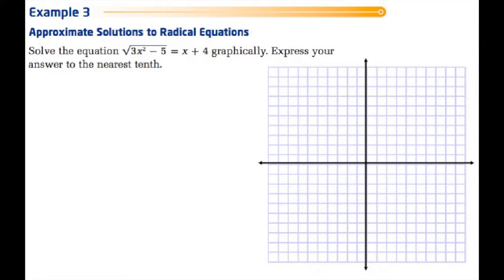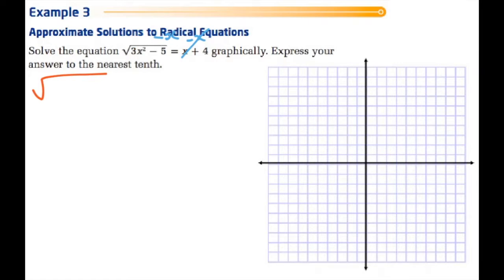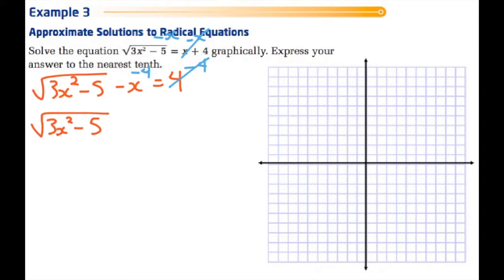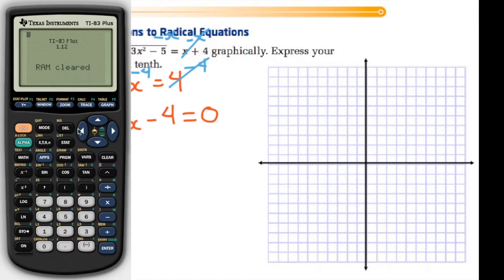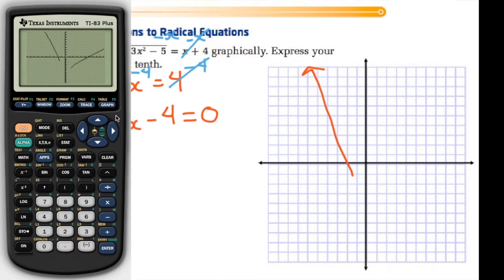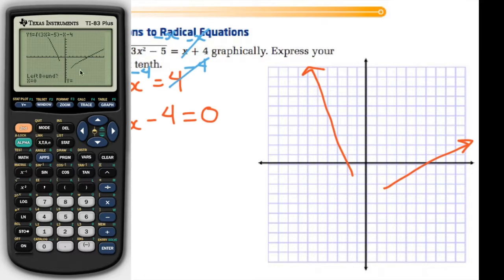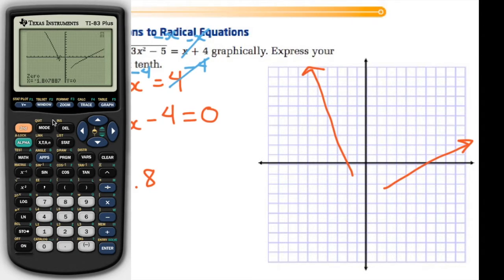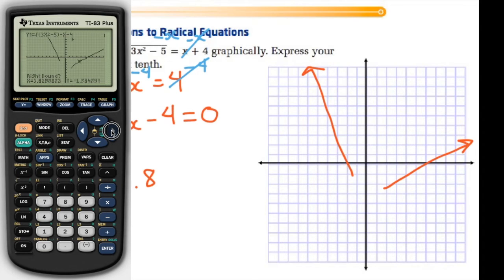PC30 5 3 3FINAL